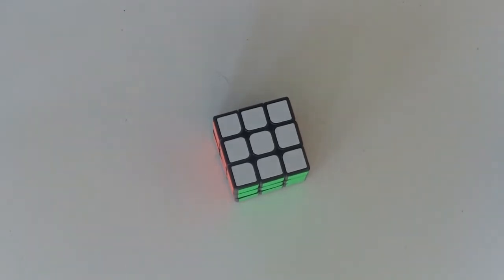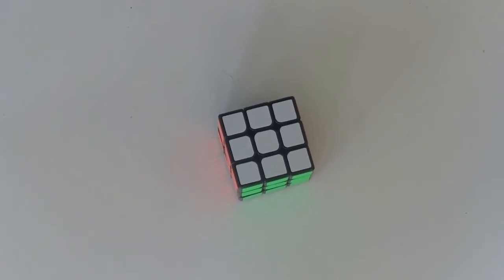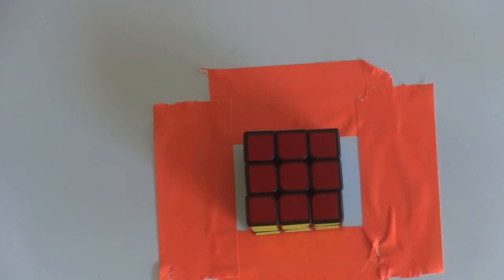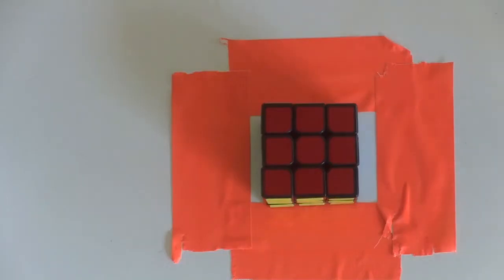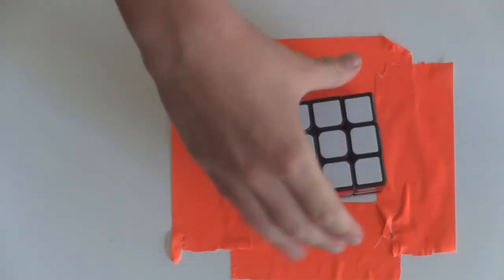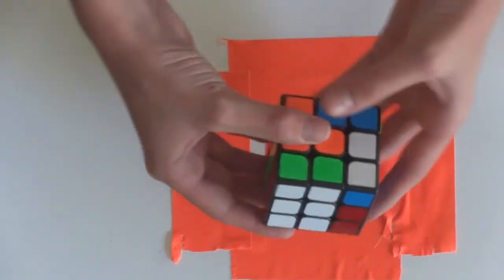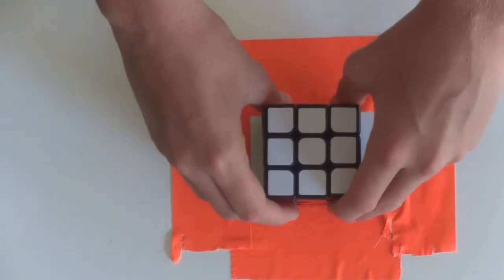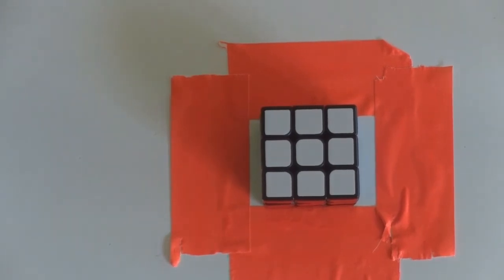how to solve the rubiks cube in 4 moves/4 seconds easy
Created with Wondershare Filmora -subscribe and never miss a video in this video im teaching u guys not only to complete the rubiks cube in 4 moves but also impress your friends hope u enjoy